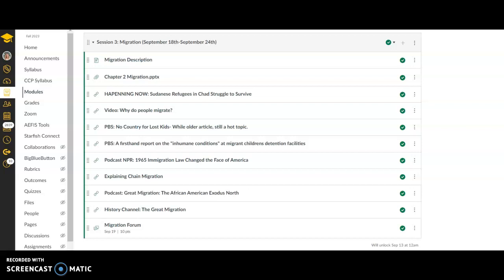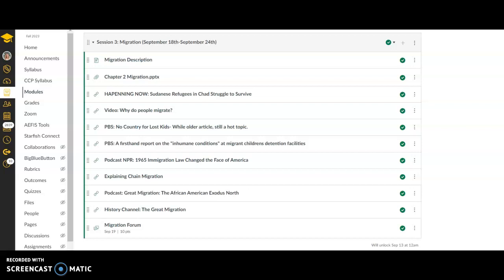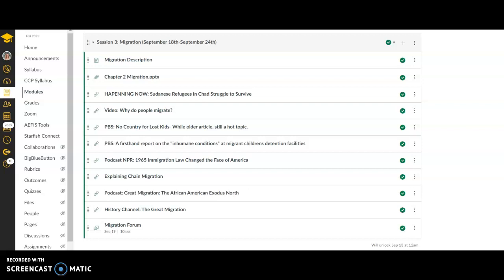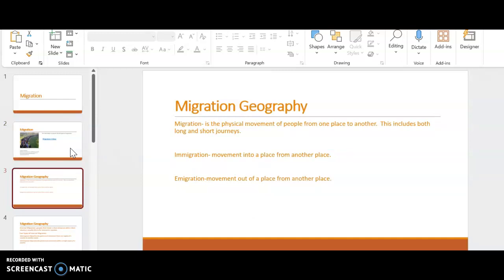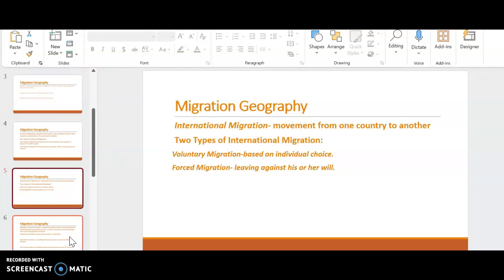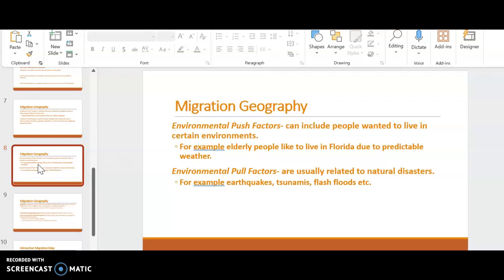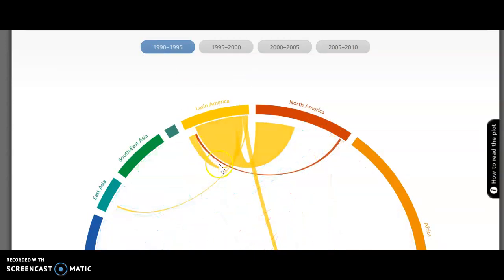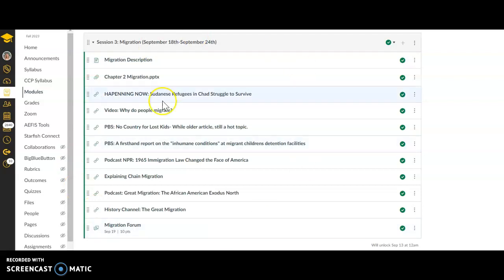GEOG 103 Migration Lecture